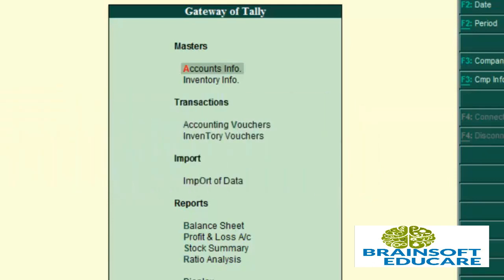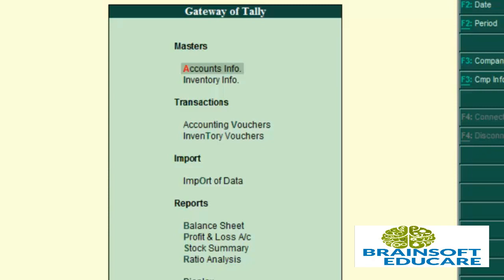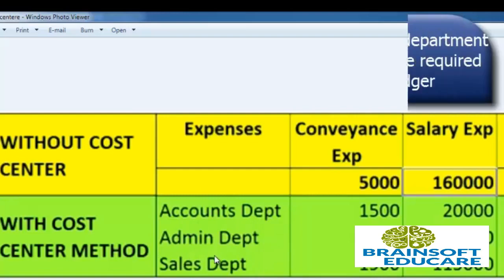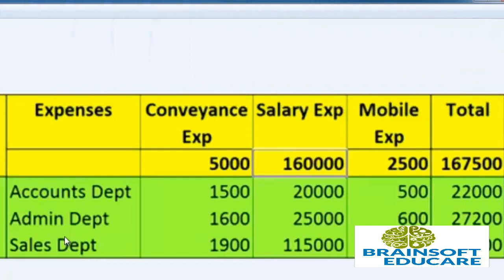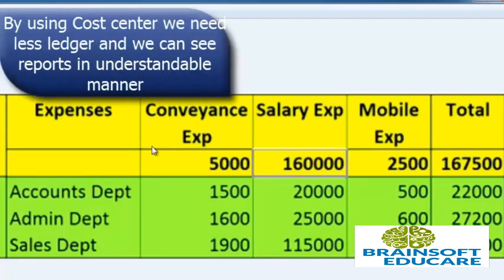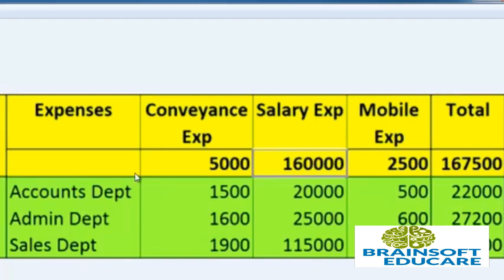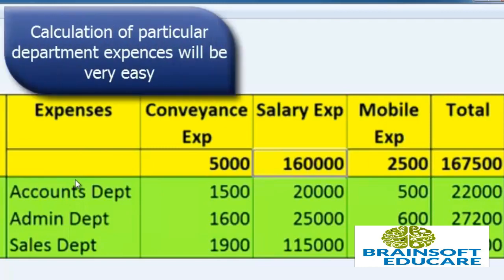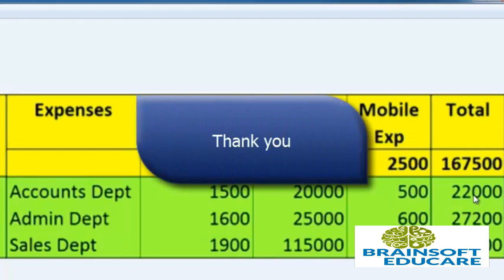Cost Center in Tally.ERP9 | Tally.ERP9 Complete Course.